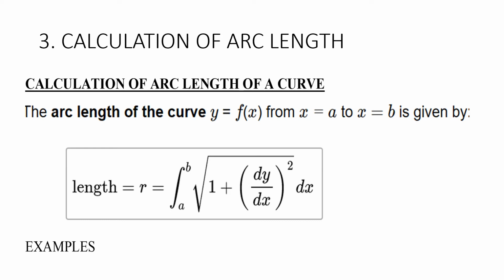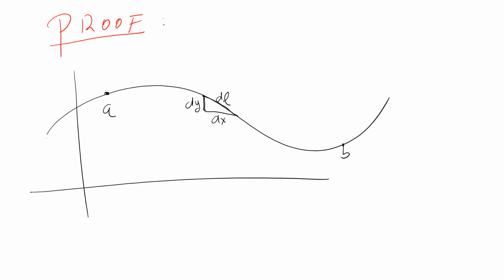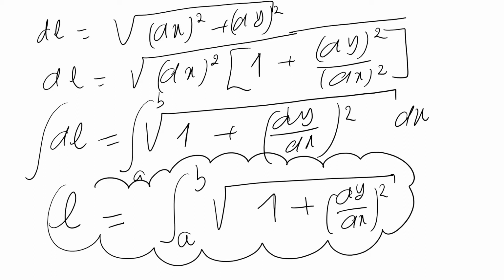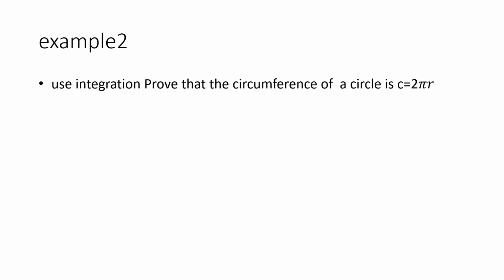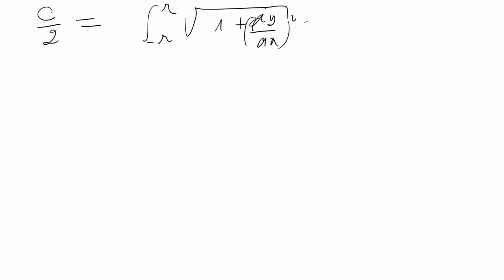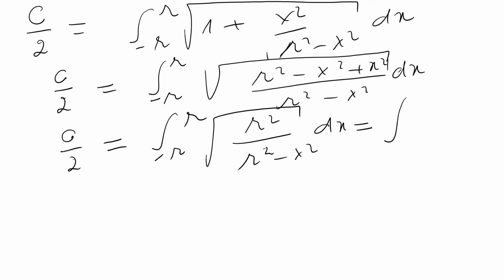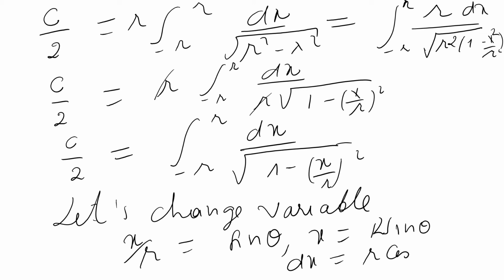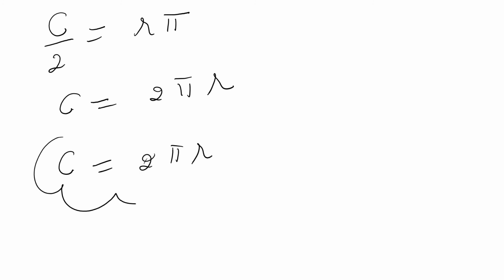Calculation of arc length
Finding the Arc length of a function